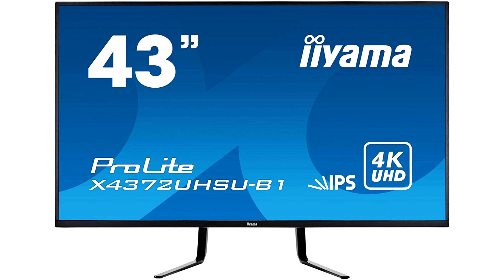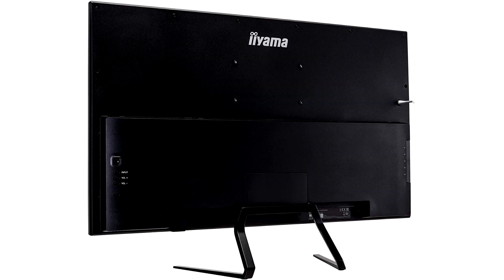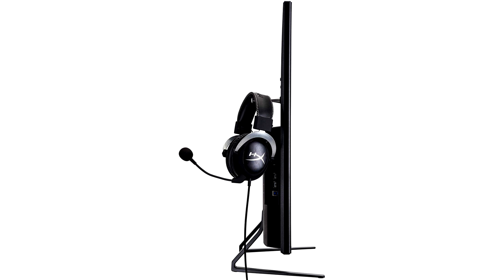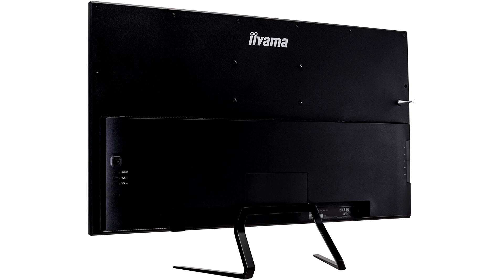iiyama Announces ProLite X4372UHSU Monitor 43 4K, IPS, 60 Hz, 4 ms